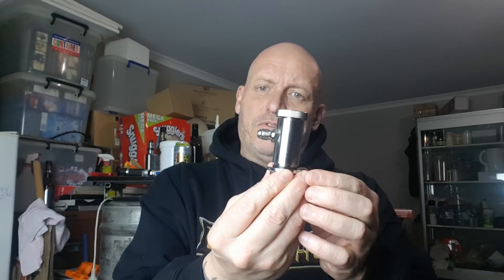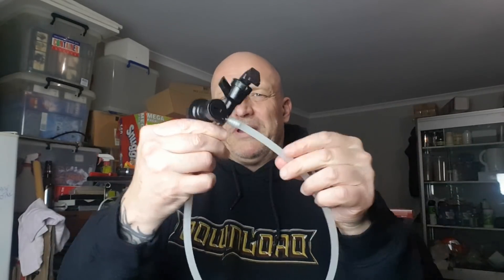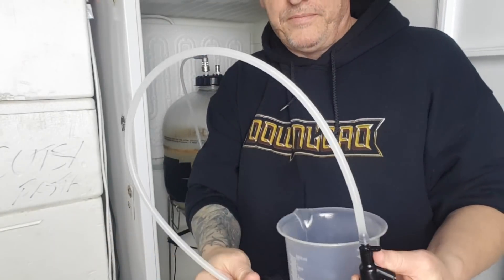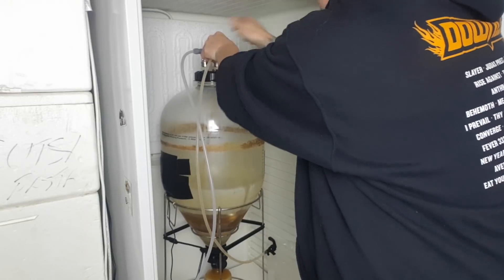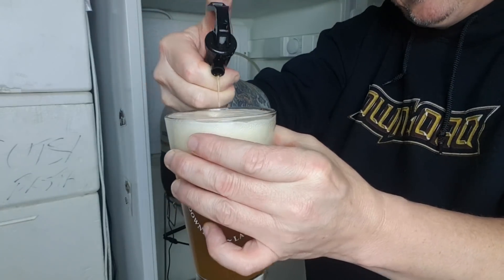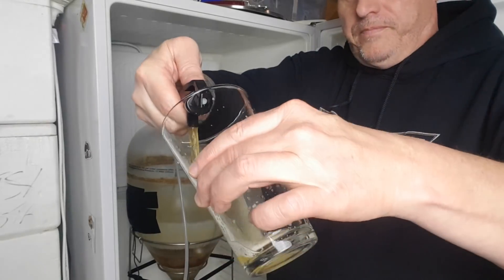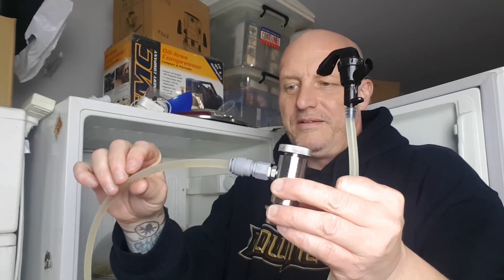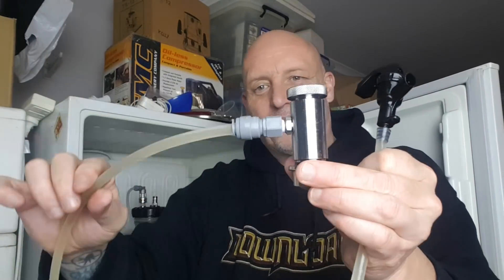FLOW CONTROL Quick Disconnect - First Test - FLOW RESTRICTOR